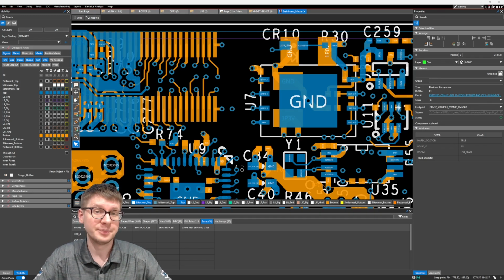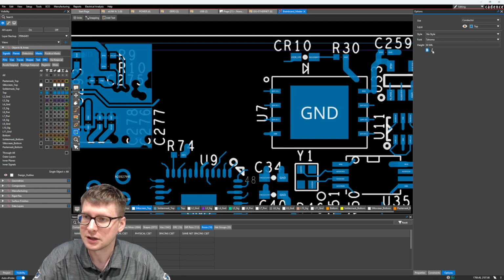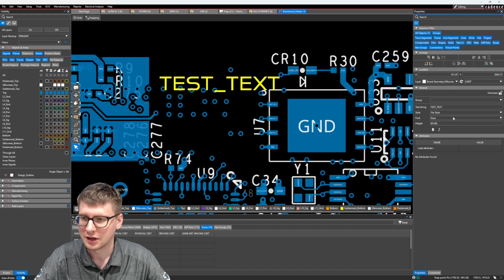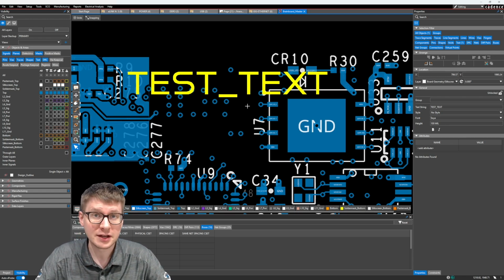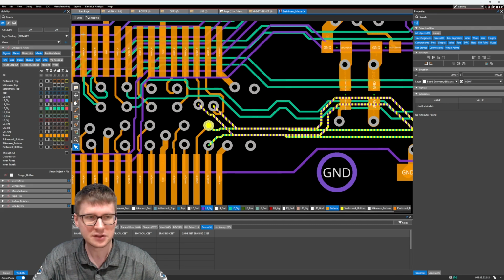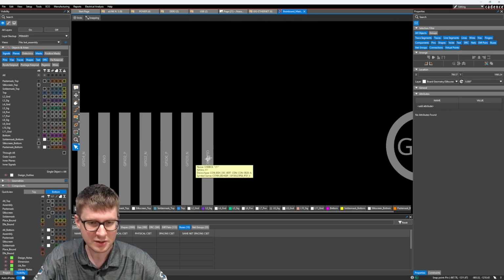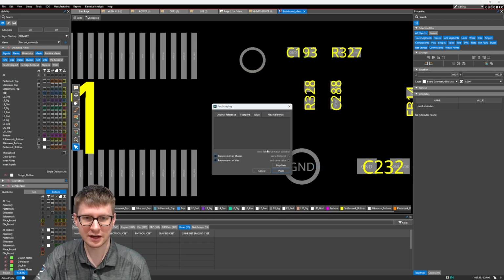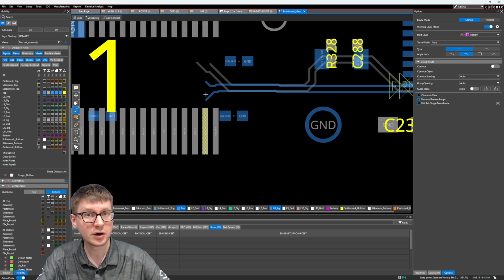TrueType Fonts and Copy-Paste Layout Features in OrCAD X 25.1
PCB design often requires precise text formatting and efficient reuse of complex layouts, which can be difficult to achieve with traditional tools. OrCAD X 25.1 release introduces game-changing features to enhance your design process. With support for TrueType fonts, you can now add professional, customizable text directly to your PCB designs, improving clarity and presentation. Additionally, the new copy-paste layout functionality allows you to seamlessly transfer multi-layer routing between designs, even with different stack-ups, giving you greater flexibility and control.
Original video by Cadence Design Systems